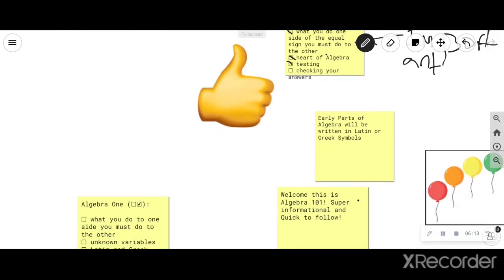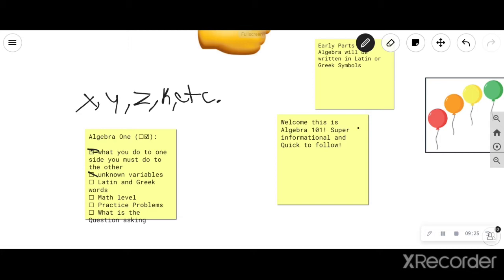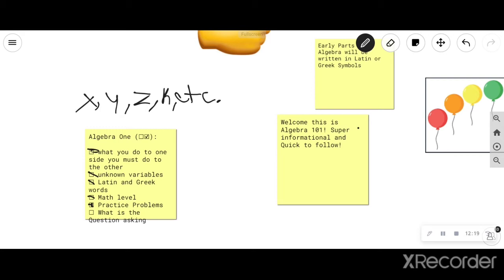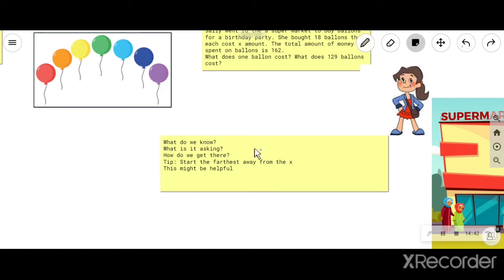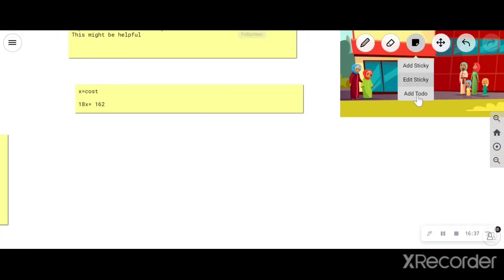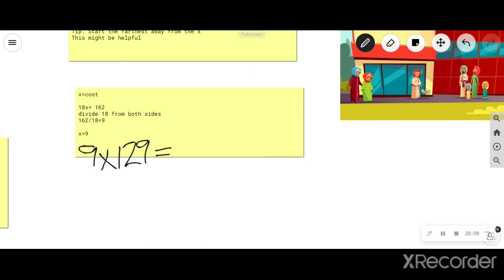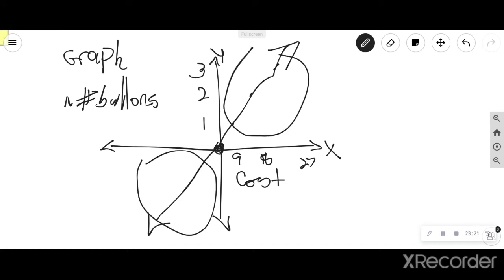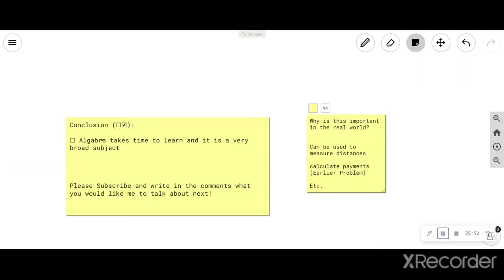Algebra 1 Overview: The In's and Outs to Understanding the Subject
Welcome! This is a broad overview on the mathematical branch of Algebra, from a more generalized video I hope that everyone can take a thing or two away from this video and feel inspired to learn more. If you wish for me to discuss a certain subject more deeply then write it in the comments or want me to talk about something else please feel free to write them as well!